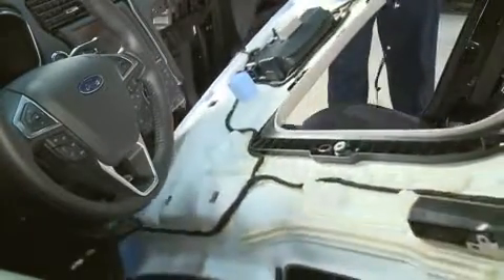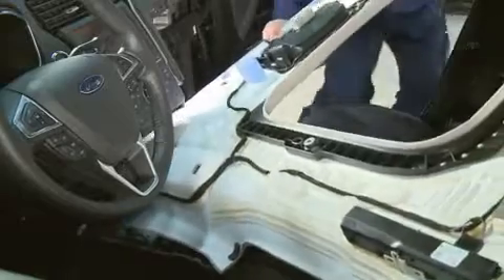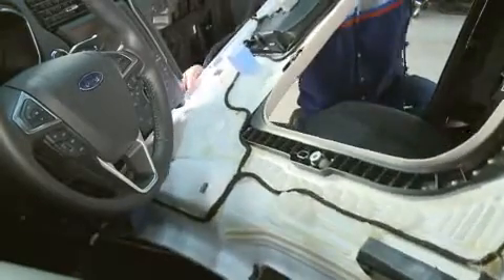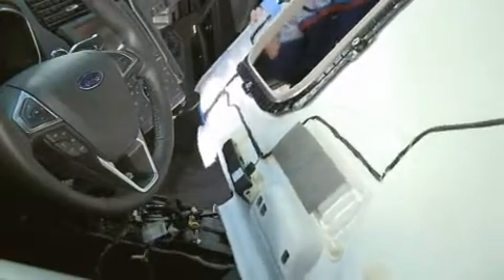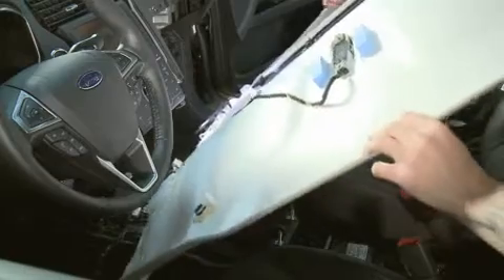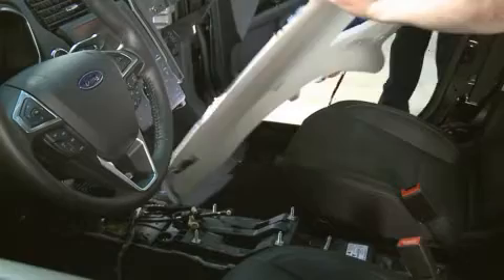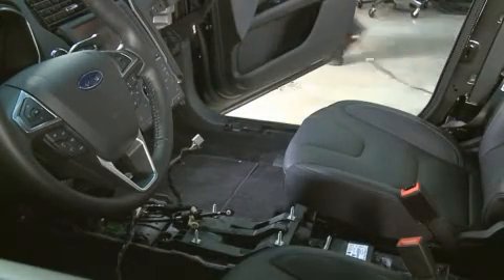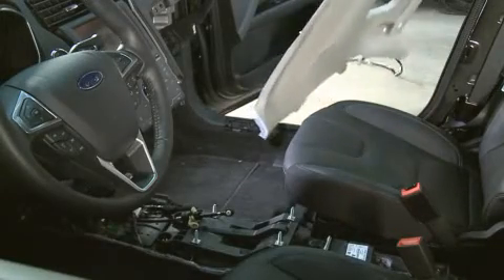Customer Satisfaction Program 13B02 - Headliner Wrinkles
Differing rates of thermal expansion exist between the headliner substrate, glue, and other components bonded to the backside of the headliner, which can result in a wrinkle condition around the moon roof opening. Note that the wrinkle condition is accentuated by high and low ambient temperature cycles.